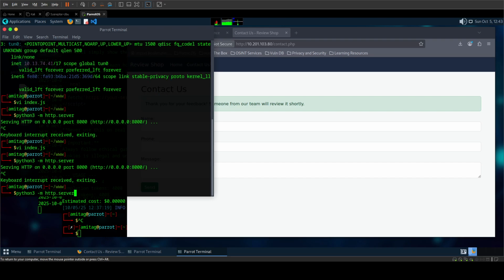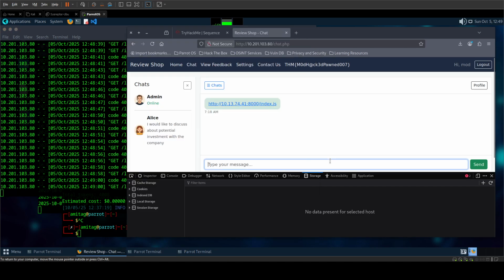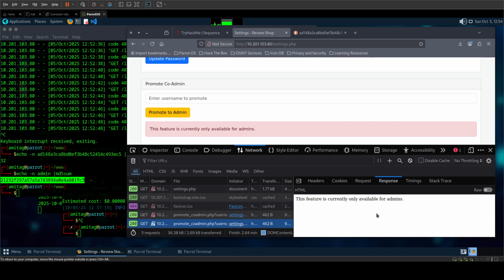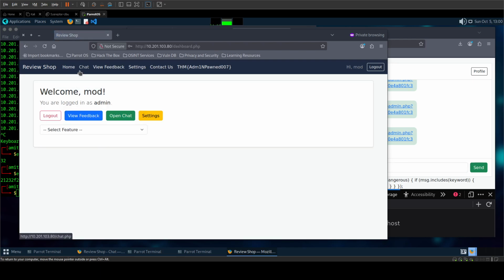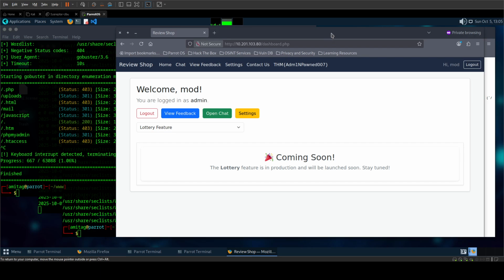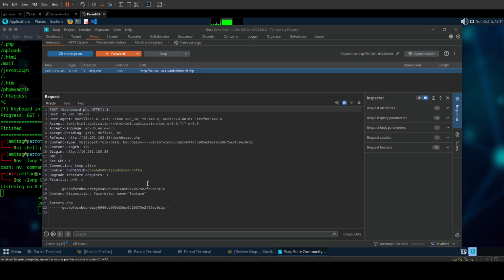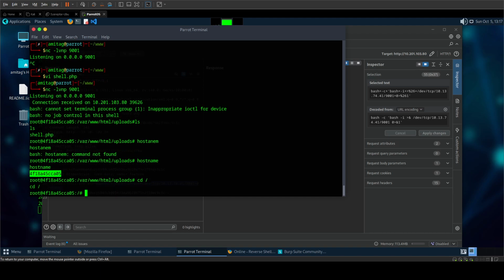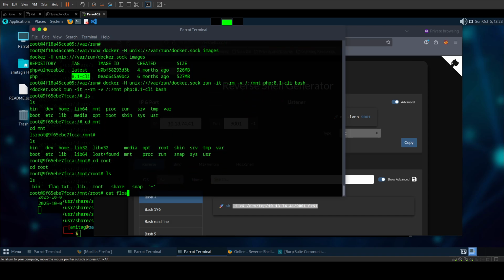TryHackMe Sequence Walkthrough – Enumeration, Logic Flaws & Privilege Escalation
Unlock the full TryHackMe Sequence experience with this practical walkthrough. Learn essential techniques in enumeration, logic flaw exploitation, and privilege escalation—skills every red and blue teamer should have.